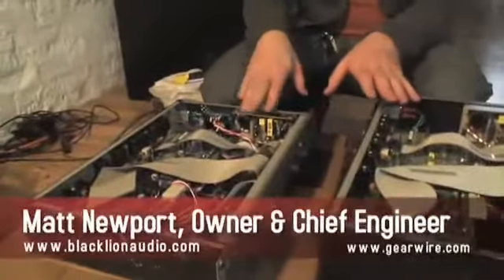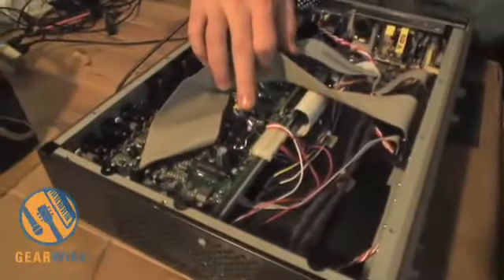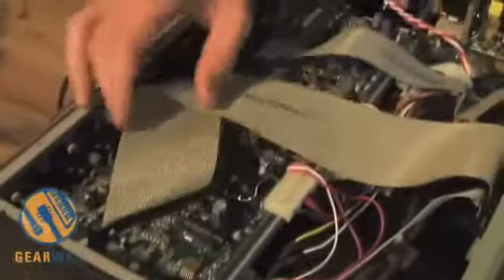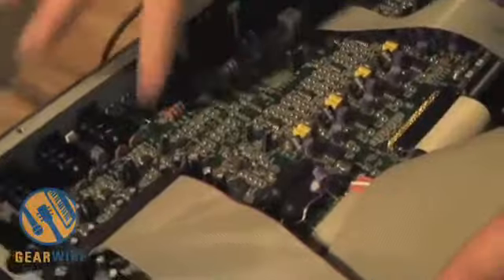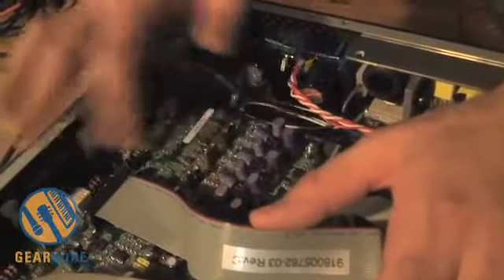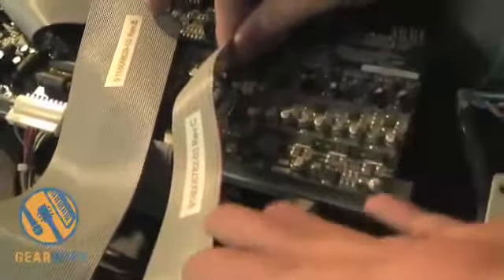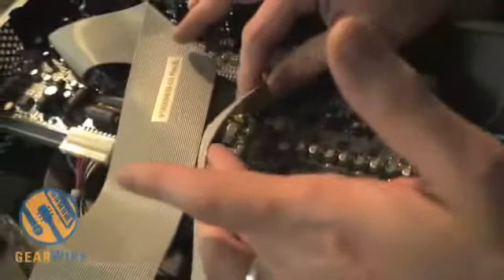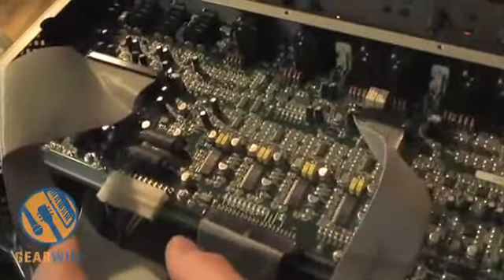digidesign digi002 modification002